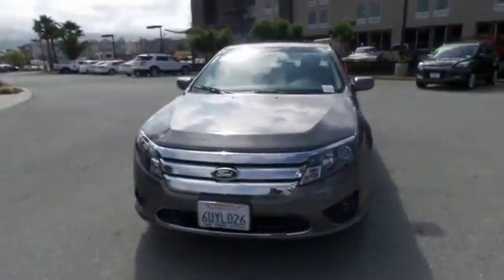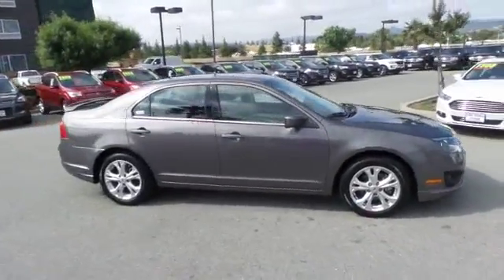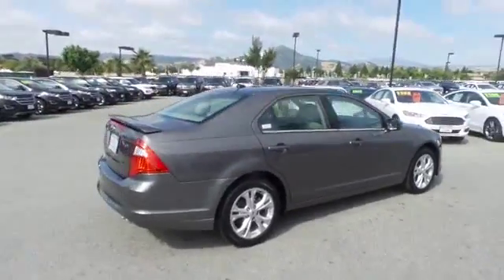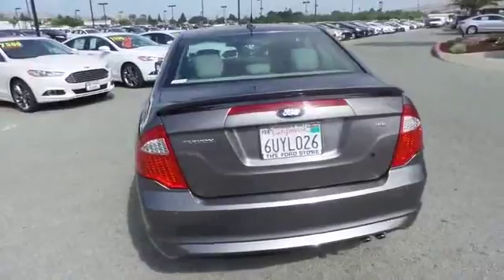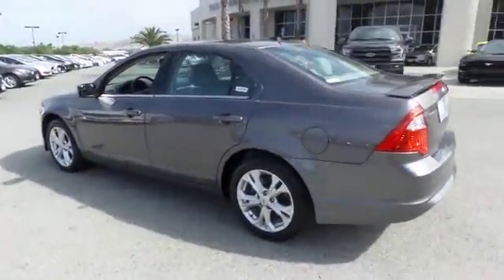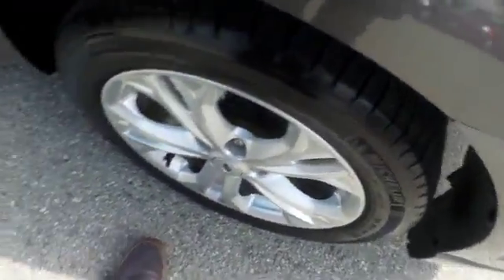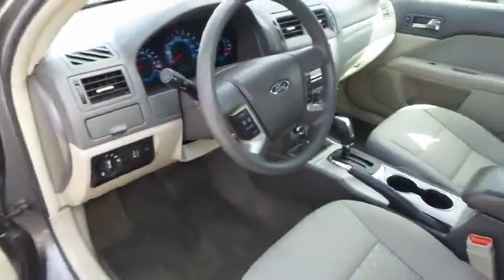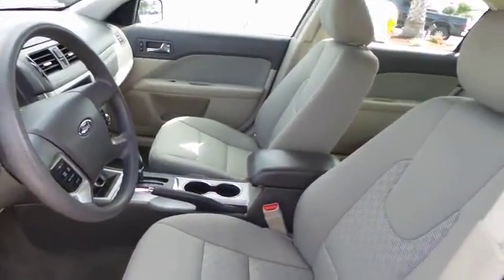2012 Ford Fusion San Jose, Morgan Hill, Gilroy, Sunnyvale, Fremont, CA 380368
2012 Ford Fusion

2012 Ford Fusion SE in Sterling Gray Metallic with Medium Light Stone Cloth, Ford Certified, Moonroof/Sunroof, Local Trade, and Locally Serviced. brbrTired of the same boring drive? Well change up things with this attractive 2012 Ford Fusion. This Fusion will take you where you need to go every time...all you have to do is steer! This car is nicely equipped with features such as 2012 Ford Fusion SE in Sterling Gray Metallic with Medium Light Stone Cloth, Ford Certified, Local Trade, Locally Serviced, and Moonroof/Sunroof. AutoPacific 2010 Ideal Popular Brand & Top Brand Overall Award Winner. Ford Certified Pre-Owned means you not only get the reassurance of a 12Mo/12,000Mile Comprehensive Warranty, but also up to a 7-Year/100,000-Mile Powertrain Limited Warranty, a 172-point inspection/reconditioning, 24/7 roadside assistance, trip-interruption services, rental car benefits, and a complete CARFAX vehicle history report. We put our best price online and on the car so you don't waste time and energy trying to figure out what you'll actually pay. We sell high quality pre-owned vehicles at extremely low prices with out any games, gimmicks, or high-pressure tactics. We do business the way business should be done.